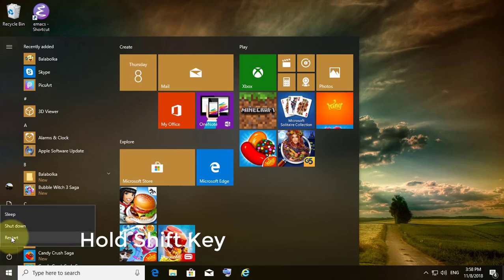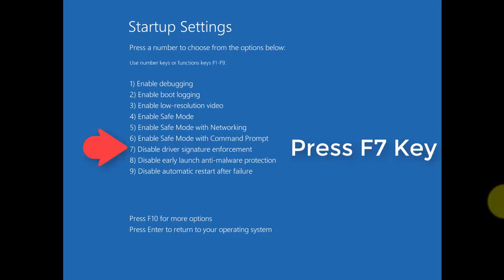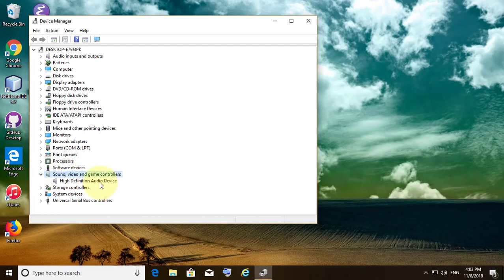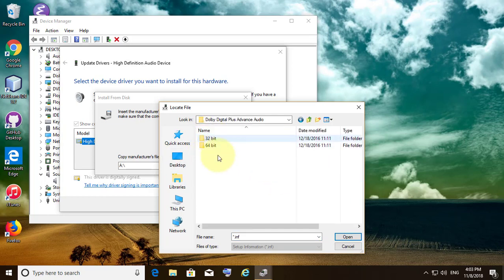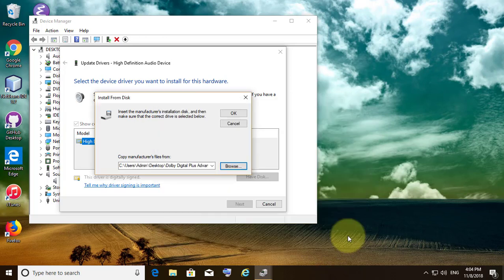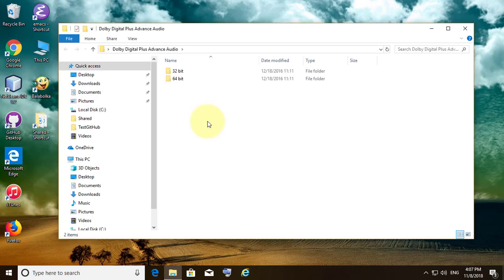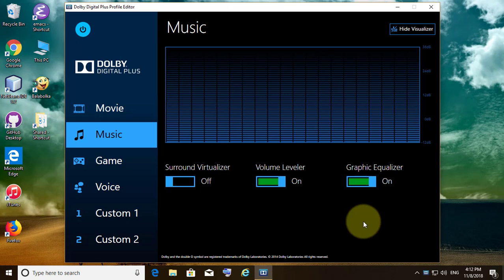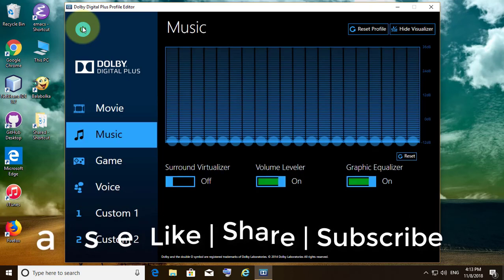How to Install Latest Dolby Digital Plus Advanced Audio on Windows 10 Version 1803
This Tutorial helps to How to Install Latest Dolby Digital Plus Advanced Audio on Windows 10 Version 1803